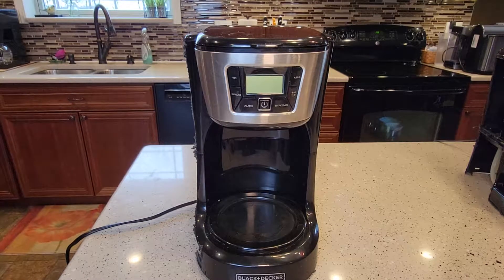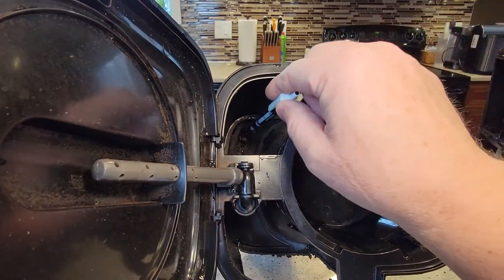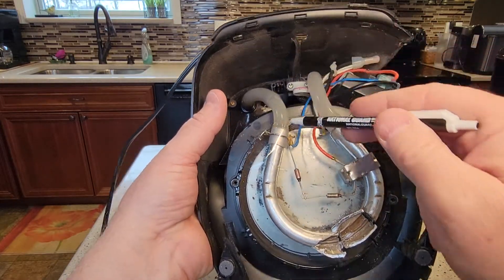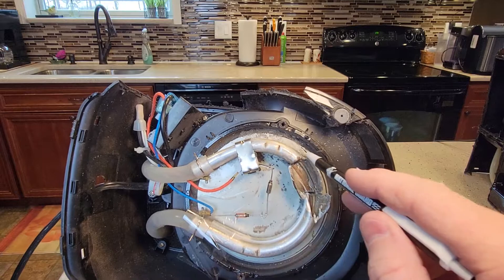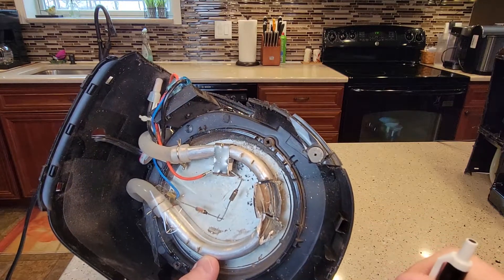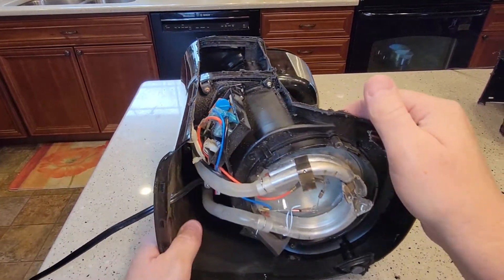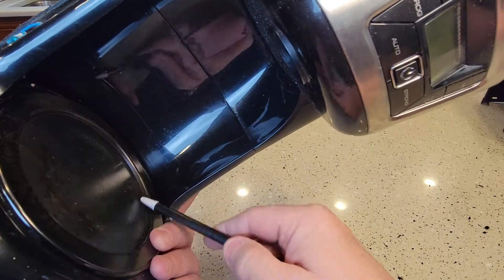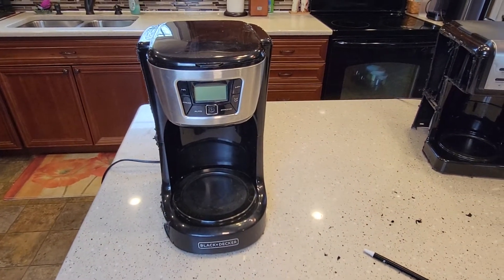BLACK + DECKER 12 Cup Programmable Coffee Maker CM2030B What Does It LOOK LIKE ON INSIDE??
I cut open and show you the inside of a Black and Decker Coffee maker / machine.  How does it work?  What does it look like on the inside? and how does it heat water?  Why should we descale a coffee maker?  I open one up and show you what it looks like. what the hot water tank looks like and what the heating element looks like.  What do the water hoses look like and how do they connect? How to access the water hoses and fix if they start to leak.  Where is the heating tank or element that brews the coffee.  What does the inside of A Coffee Maker  / Machine look like.   How do coffee makers compare to each other on the inside.  How to access the inside of your coffee maker.  What parts can be replaced on  a coffee maker.   How is the water heated inside a coffee maker.    How does a coffee maker work.  What can fail on a coffee maker.   How does the heating plate work on a coffee maker.  How to replace the heating plate on a coffee maker.